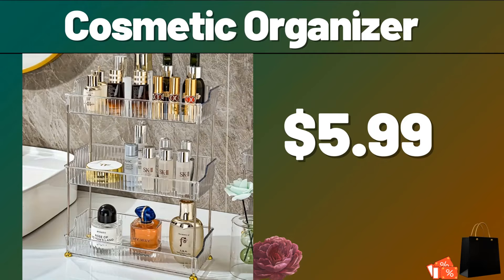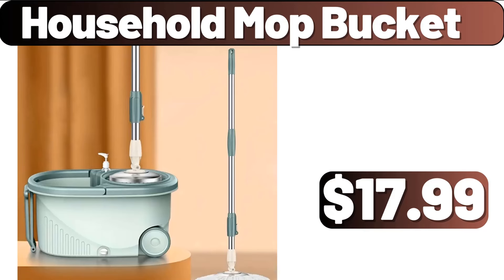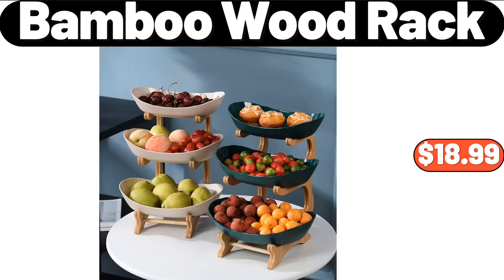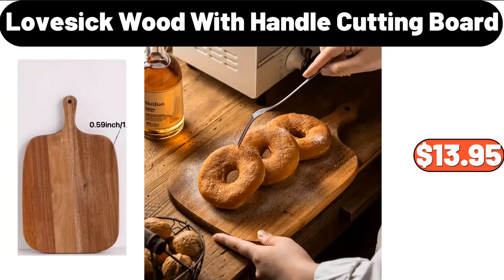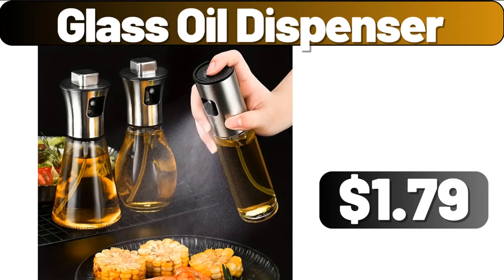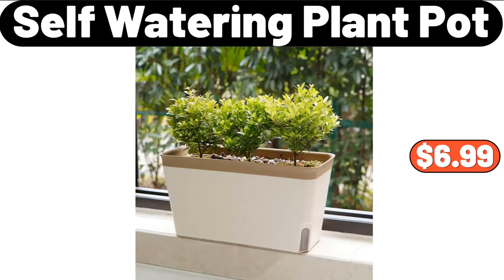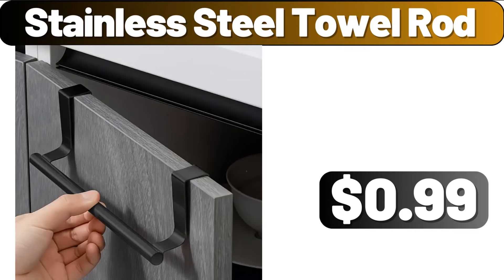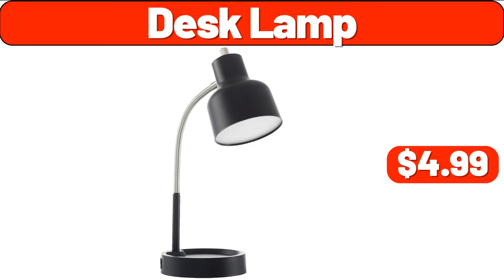ALDI YOU ARE NOT GOING BELIEVE $11.99⁉️ new dollartree shopping Save Money